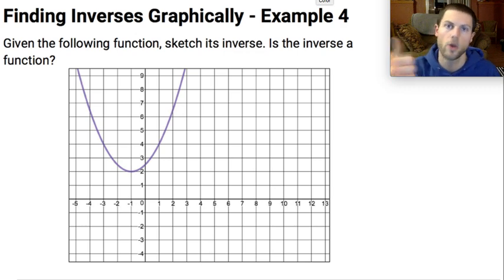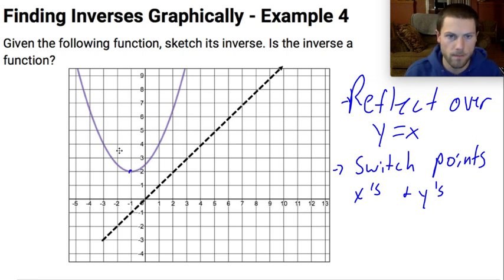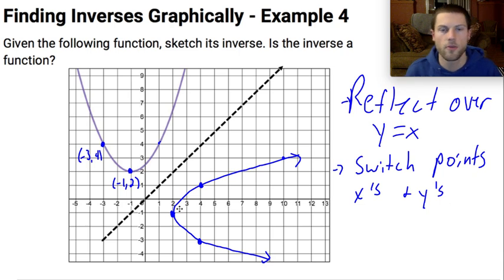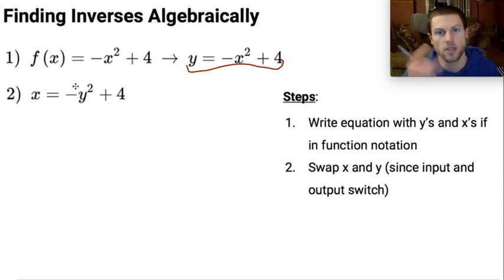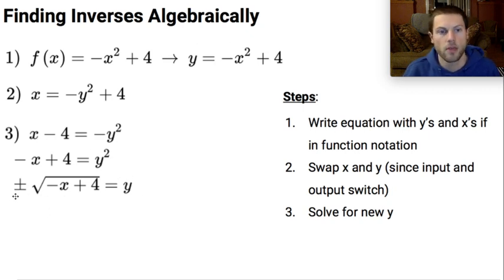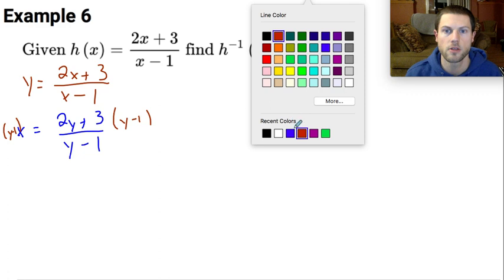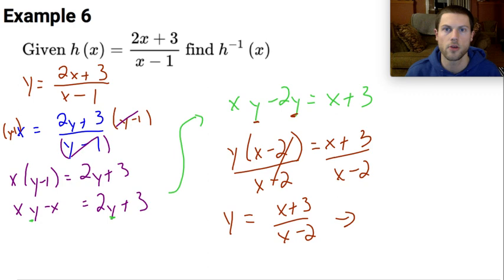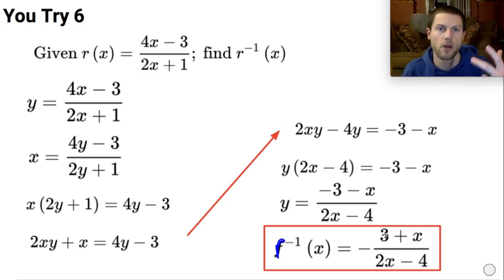Finding Inverses of Functions Graphically and Algebraically